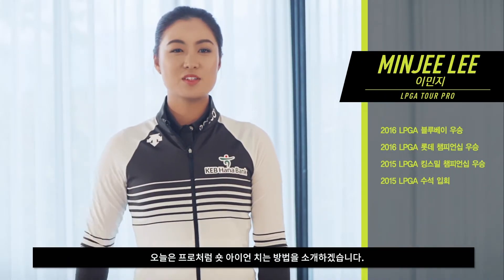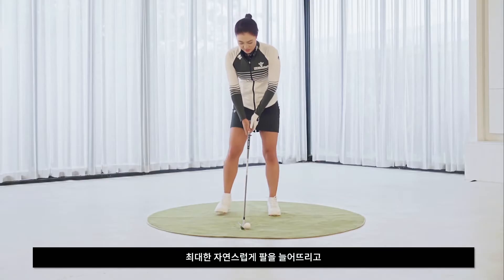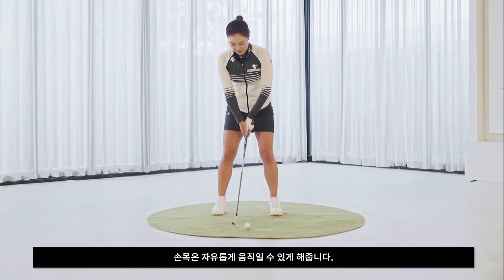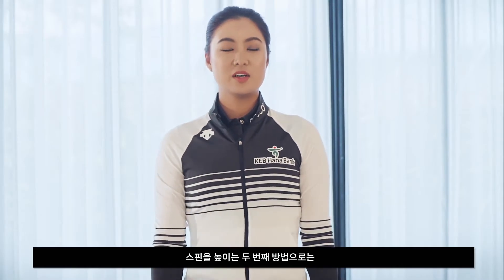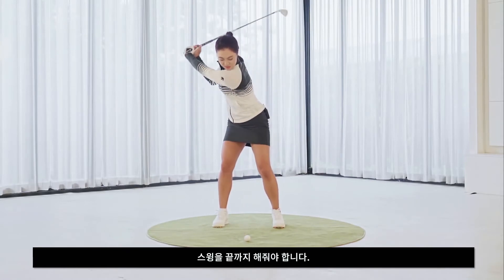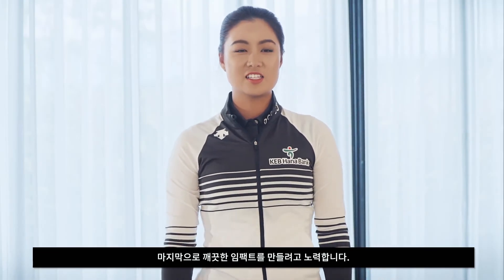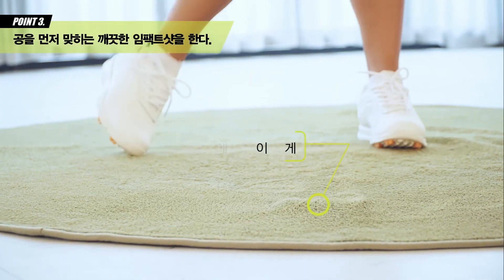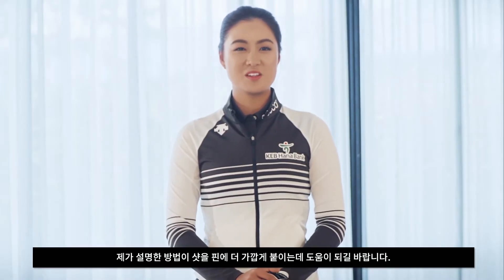DESCENTEGOLF | GOLF TIPS WITH MINJEE LEE #8 - 숏 아이언의 스핀을 극대화 하는 방법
[GOLF TIPS with MINJEE LEE – 8편]
숏 아이언의 스핀을 극대화 하는 방법

LPGA 투어 프로골퍼 이민지가 샷을 핀에 더 가깝게 붙여 스핀을 극대화할 수 있는 골프팁을 알려드립니다.
이민지 프로의 골프 노하우를 데상트골프와 함께 하세요.